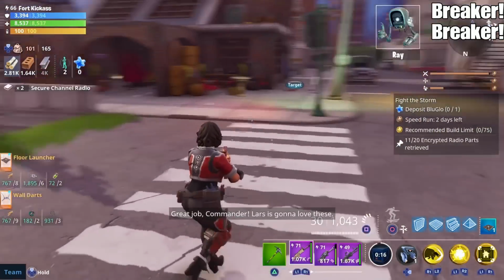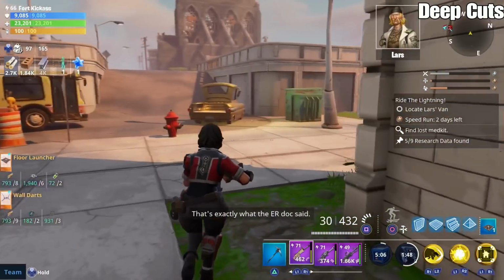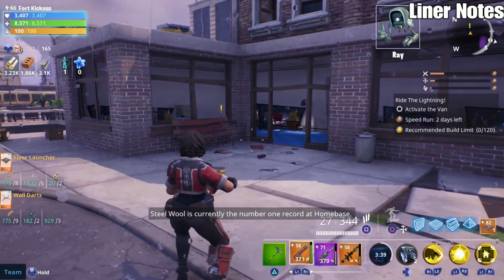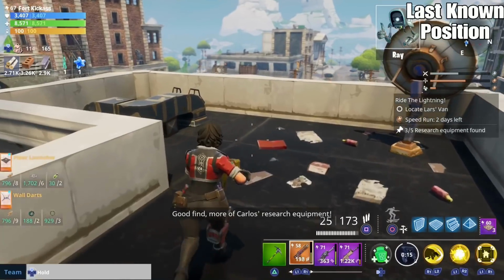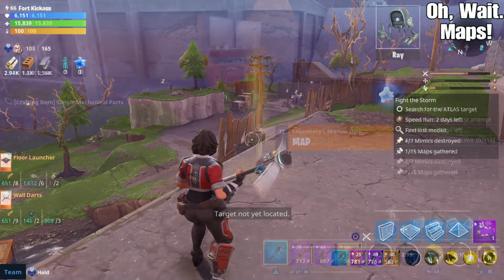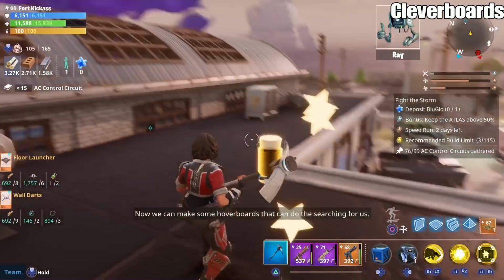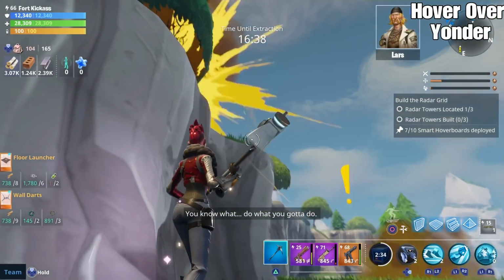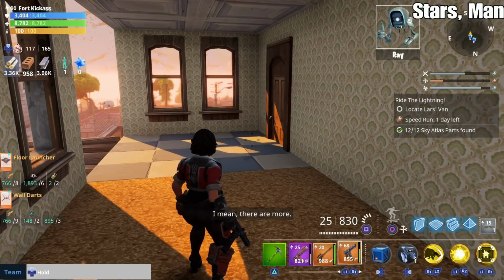Fortnite | Into the Storm: Opening Act | Questline Dialogue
This is all of the dialogue from Ray & Lars in the 1st Part (Opening Act) of Fortnite's new event called "Into the Storm."

Spanning a total of 10 quests, the Opening Act has some hilarious dialogue while setting up the mystery behind Carlos' whereabouts.

I timestamped each quest, along with some of my most favorite lines:

08:02 - Tiny Lars (Quite possibly the best one in the game)
06:03 - Lars' Yearbook
14:30 - Live From Thunder Valley Article
17:20 - "Did Carlos Have Five Fingers On Each Hand?"
39:57 - "Stars Suck, and I Hate Them!"

00:30 - Quest#1: Breaker! Breaker
05:08 - Quest#2: Deep Cuts
10:00 - Quest#3: Its what's Inside That Counts
13:33 - Quest#4: Liner Notes
16:50 - Quest#5: Encore
20:25 - Quest#6: Last Known Position
23:03 - Quest#7: Oh, Wait. Maps!
27:20 - Quest#8: Cleverboards
32:13 - Quest#9: Hover Over Yonder
36:05 - Quest#10: Stars, Man

I'll continue working on the seasonal events as they come out! Let me know what some of your favorite lines from the event were in the comments.